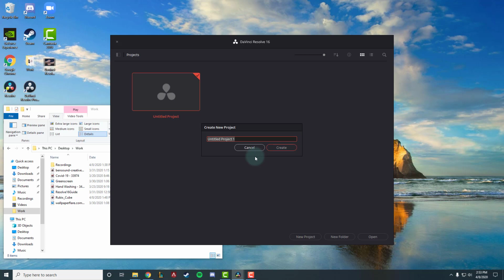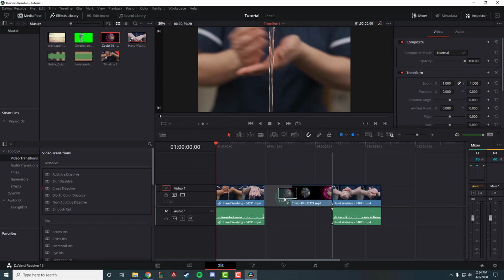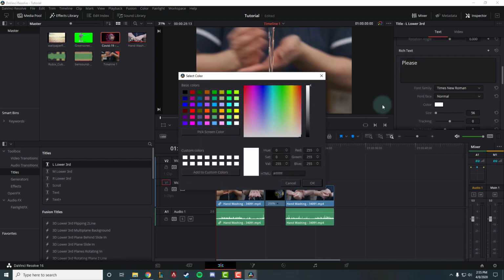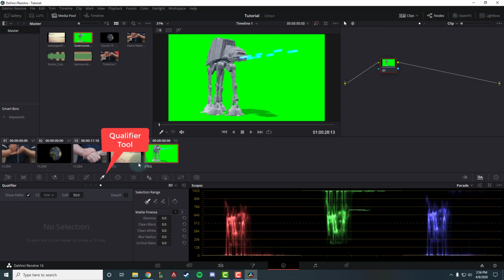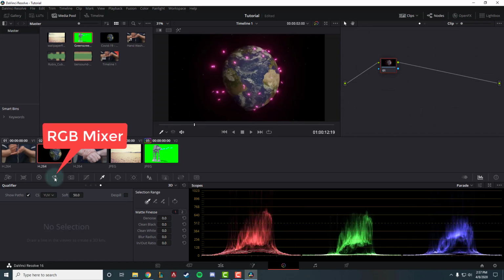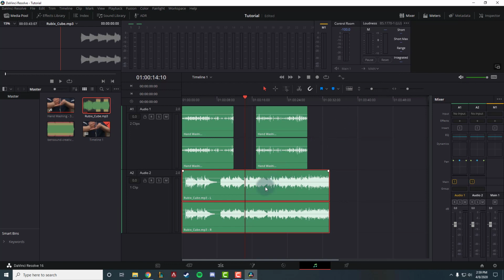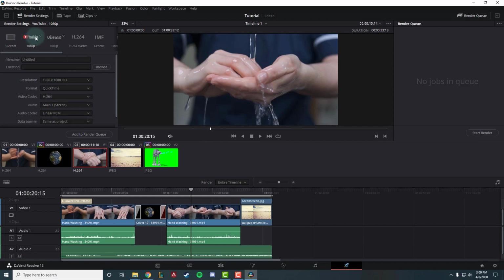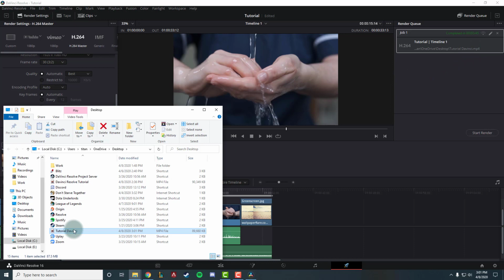DaVinci Resolve Basics